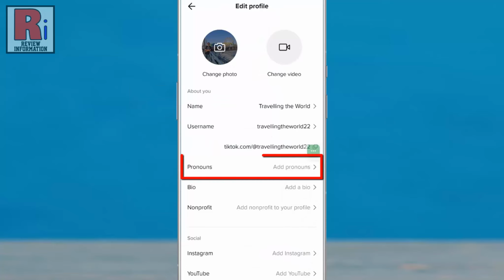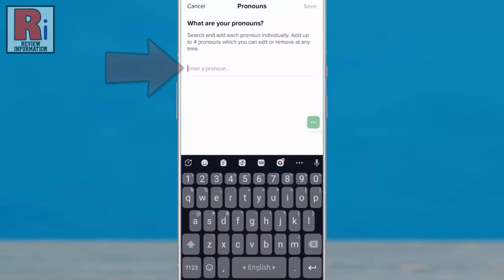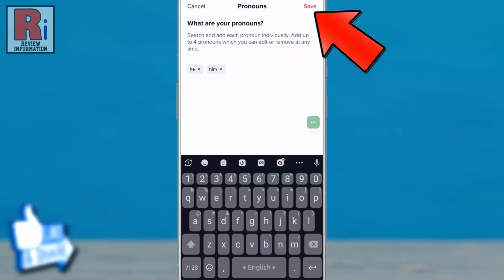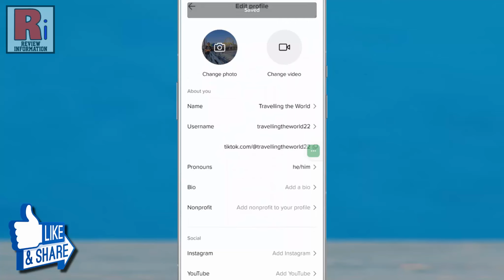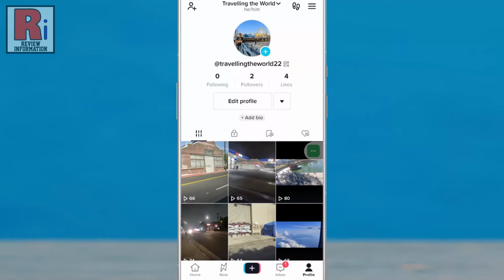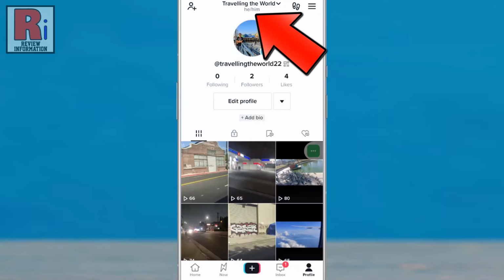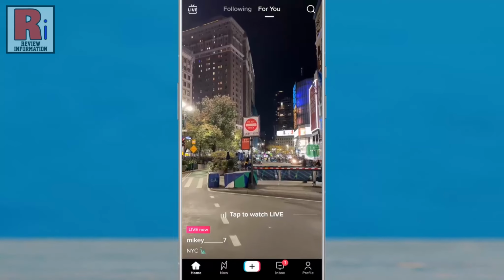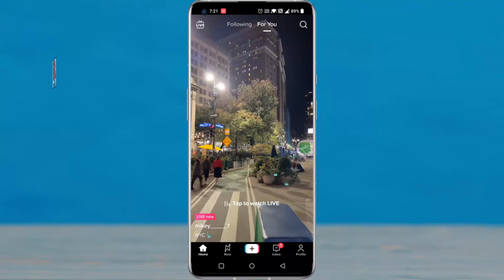How to Add Your Pronouns to Your TikTok Profile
In this video I will show you, How to Add Your Pronouns to Your TikTok Profile.

Open the TikTok app on your phone. Go to your profile from the bottom-right corner. Then tap on, Edit Profile. Now select, Add Pronouns. You can add up to 4 pronouns you would prefer to go by.

Begin typing in one of your preferred pronouns, then select it from the list of options that appears below. When you are done, tap on Save from the top right corner. Now go to your profile. And you will see, Your pronouns will appear on your profile near the top, under your display name.